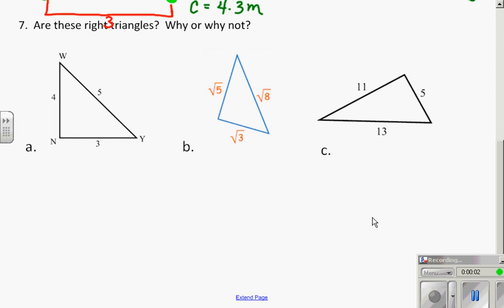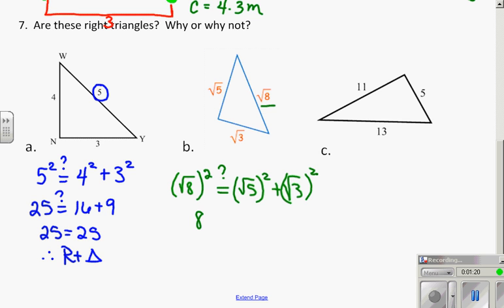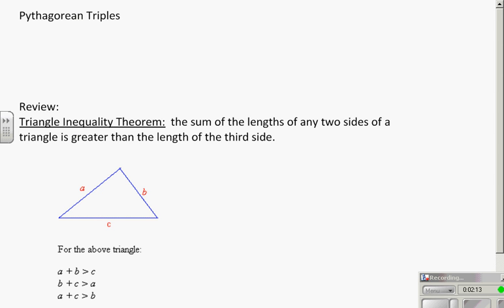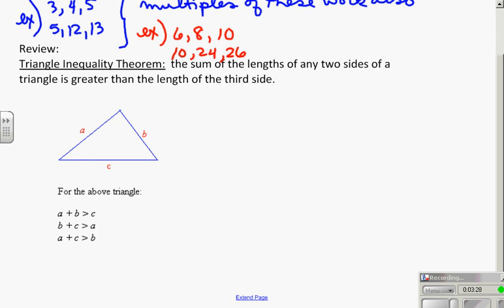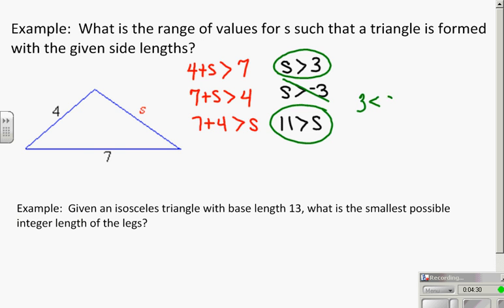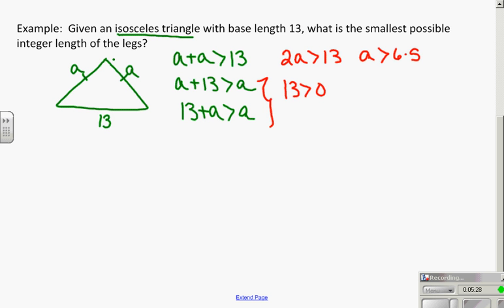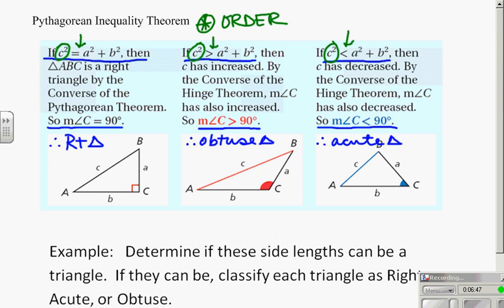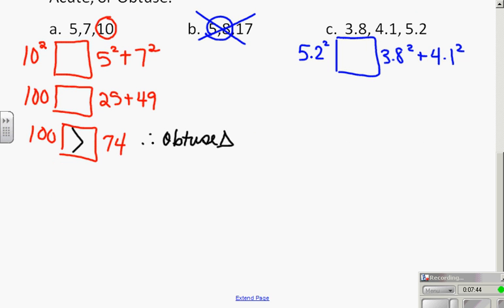7.1 part 2.wmv